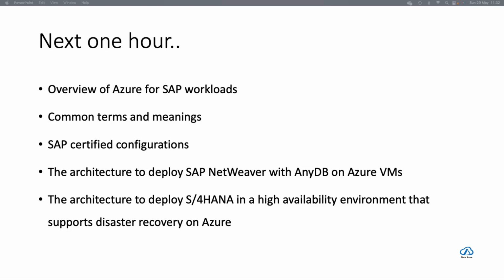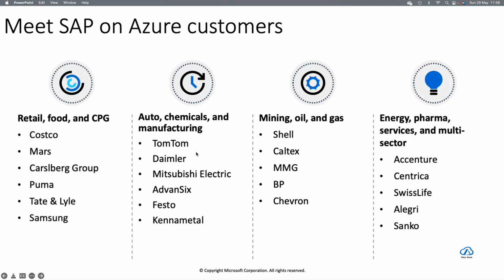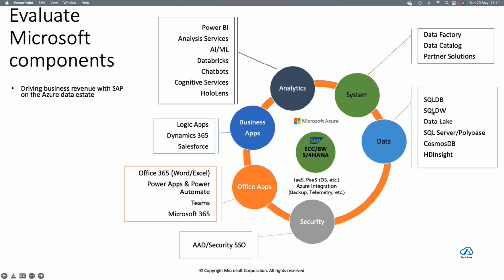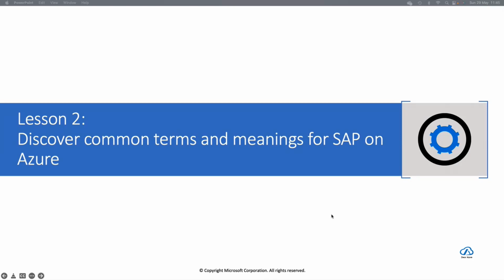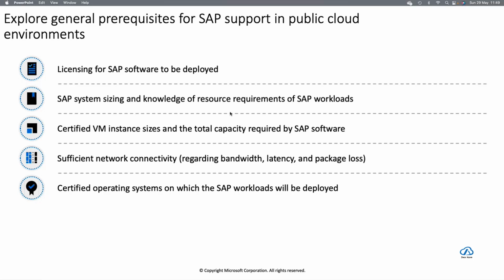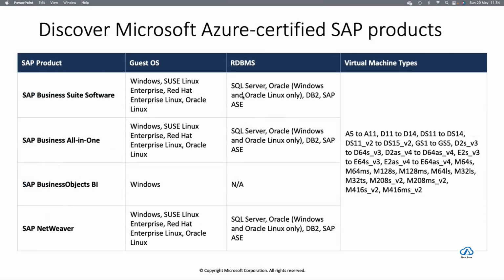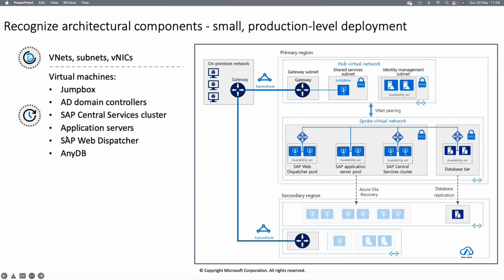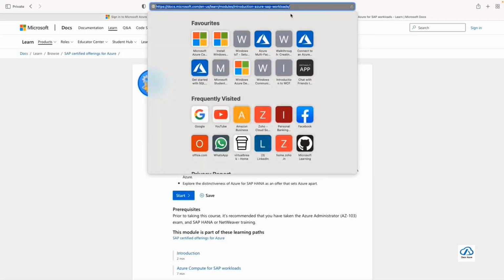Overview of Azure for SAP Workloads | SAP NetWeaver | S/4HANA | Azure Deployment Design Patterns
This video is the recording of the fourteenth session covering Azure Deployment Design Patterns- Azure for SAP Workloads of the AzureforAll series organized by the dearazure azureindia azure group led by Kasam Shaikh.

Bookmark the YouTube Playlist - Azure for All

Best Regards,
Kasam Shaikh